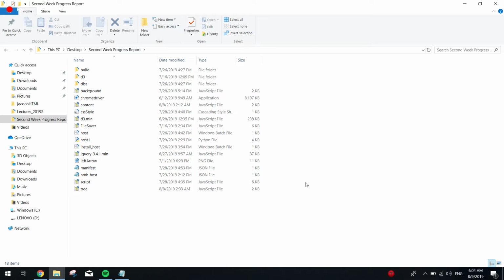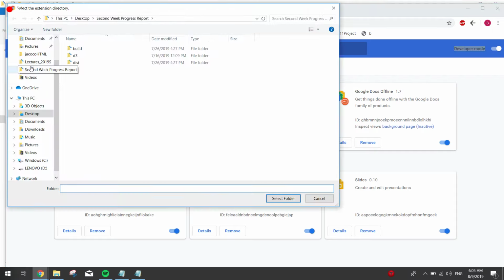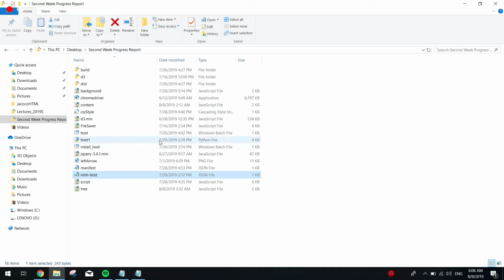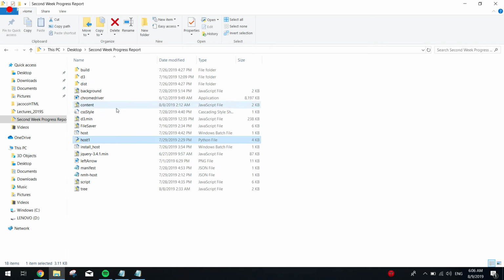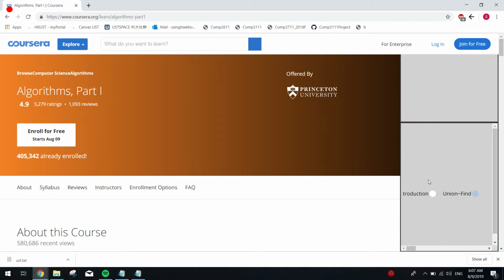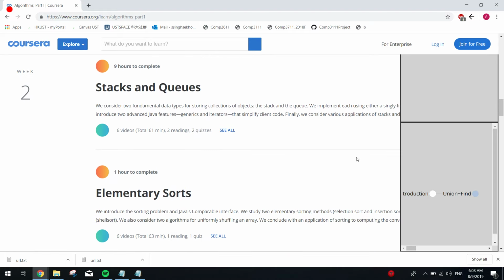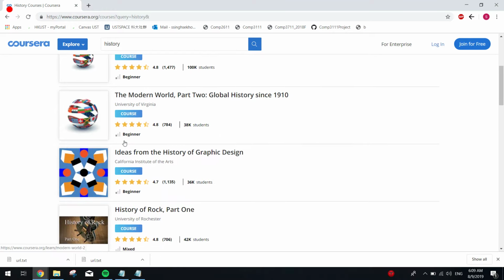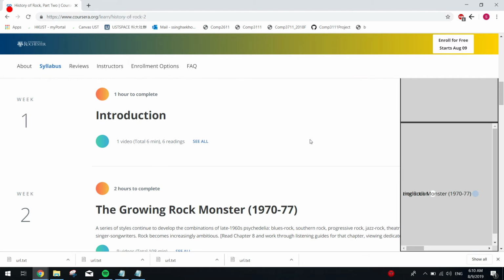Chrome Extension Tutorial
For UROP1100